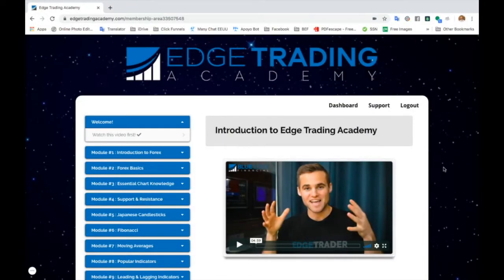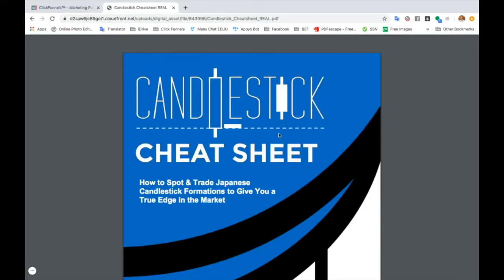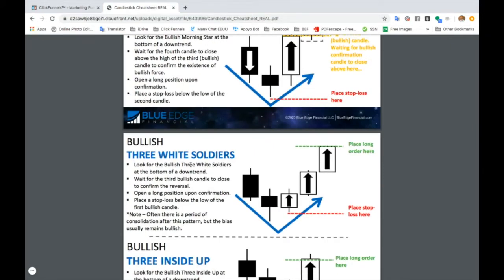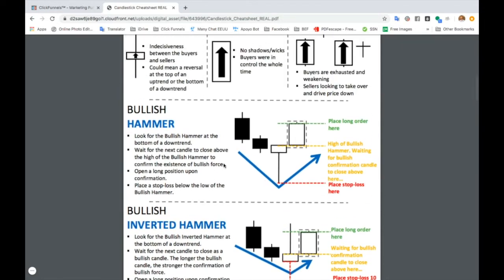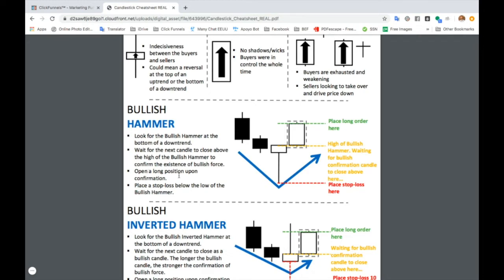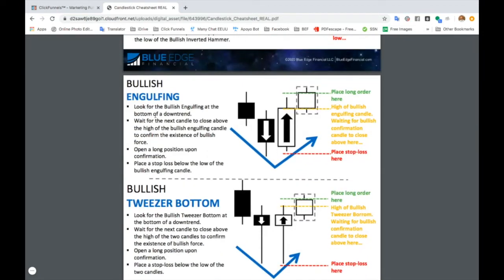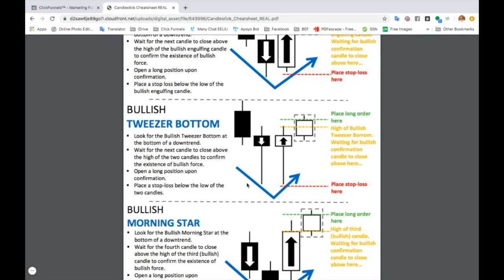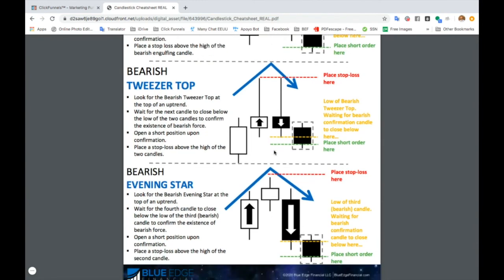Candlesticks Summary [Forex Trading Course]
In lesson 36 of the beginner forex course, we recap what you've learned about Japanese candlesticks and how you can make the most use of the resources in this course.